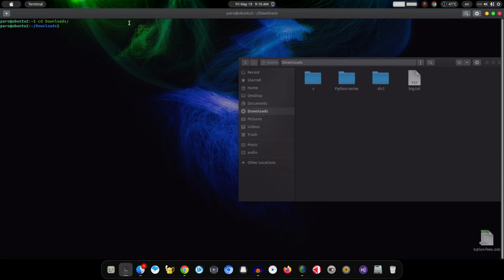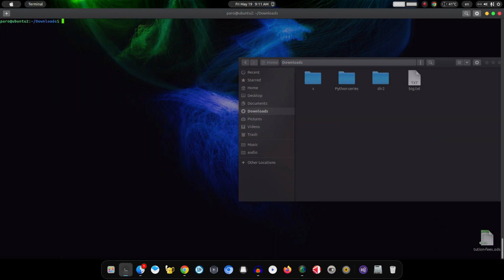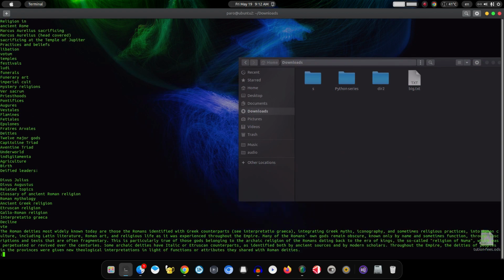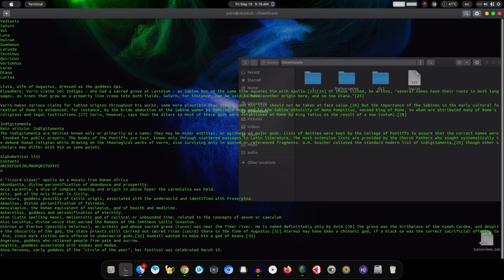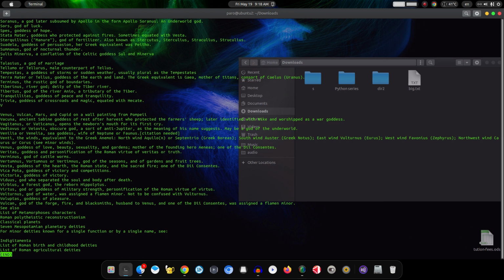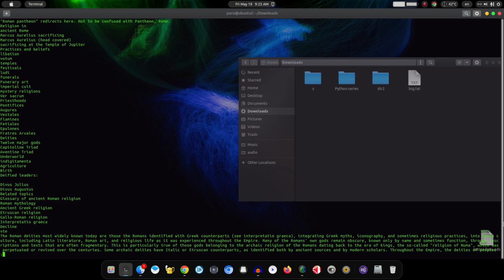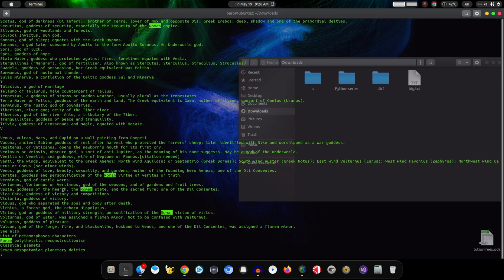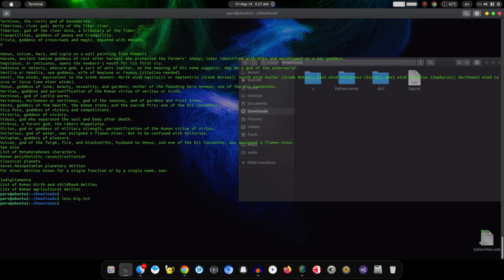Linux Command Line Tutorial -- less -- Shreya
Hey, friends. Hope you guys are doing well. In this video, I discussed the less command with you guys.